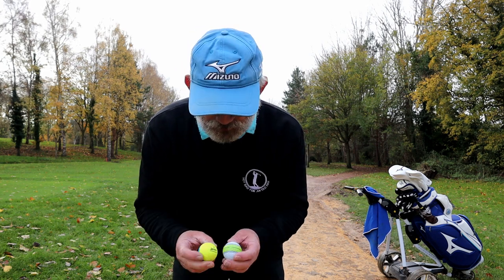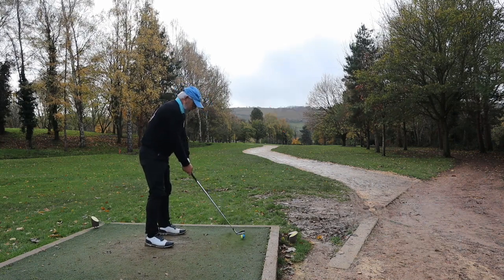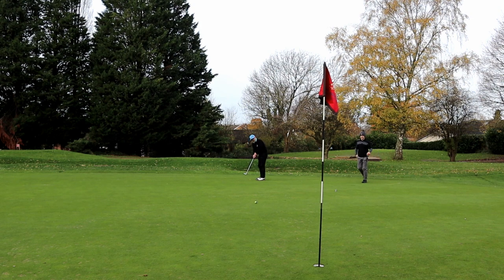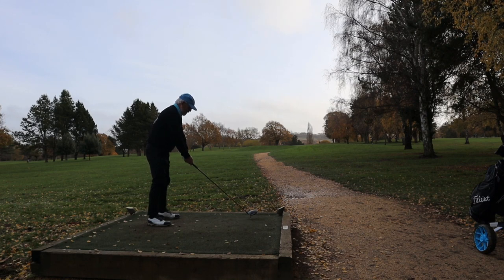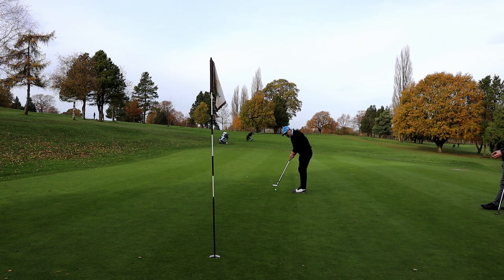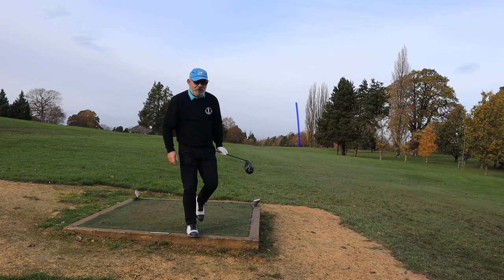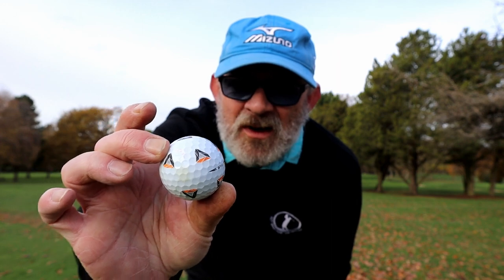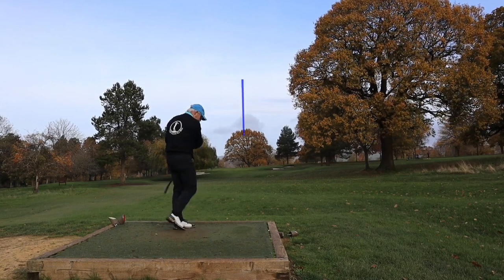I've got stripey balls. Junk? Passing Fad? Gimmick? Or Useful?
I know this will get a lot of different opinions. Some like them, some hate them. Personaly I wouldn't be seen dead playing them. And someone should tell Taylor Made that grass is green so it's not a good colour for golf balls!